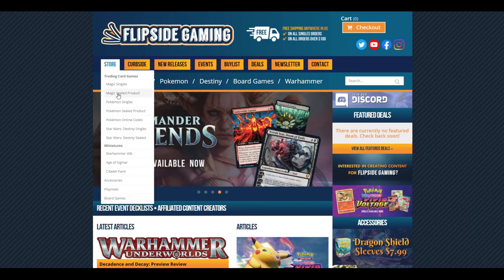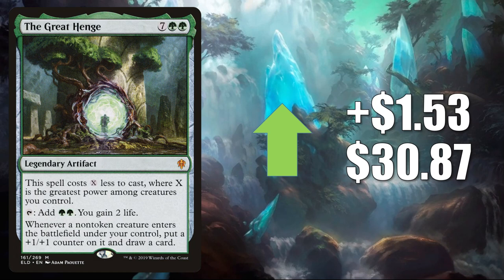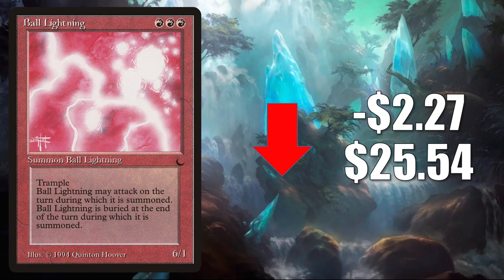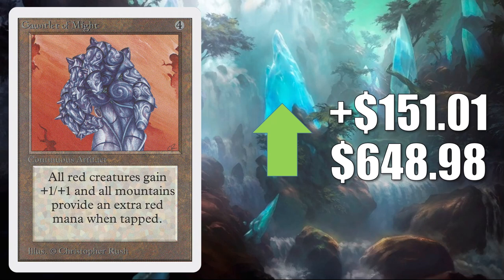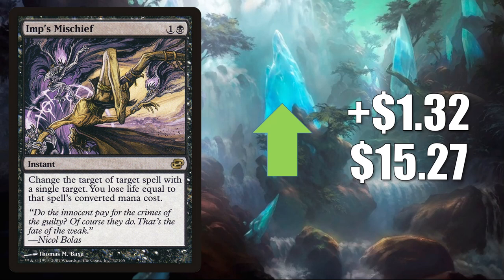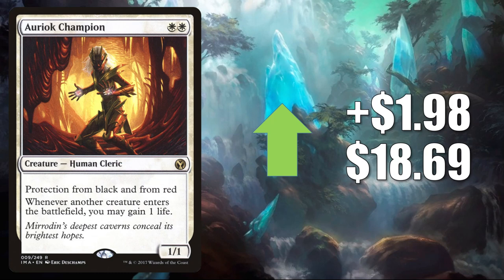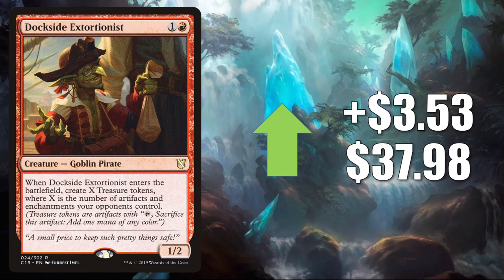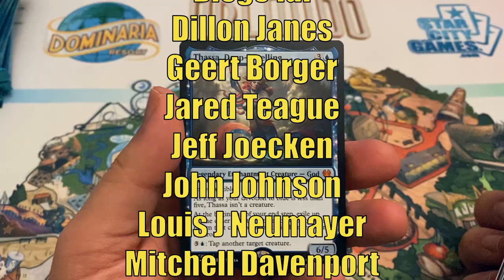MTG Market Watch: Commander Cards Spike After Big Holiday Shopping Week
In this episode of the Magic the Gathering Market Watch we check in on the secondary market after a big week of holiday shopping.

Check Out FlipSideGaming.com and use the promo code “HEROES” to get 10% off any order over 10 USD and there is free shipping in the US for Singles orders and orders of at least 100 USD.  They currently have Kaldhiem available for preorder and much more

Adam Hall
Adam Mosher
Cesareo Garasa
Dave Acosta
Gregory Boswell
Jeremy Beard
Joshua Lacroix
Justin Lewis
Kay Drechsler
Kjell Egil Hustad
Manny Diaz
Marcos Ong
Sean Brown
Thiemo
Xiaofan Yin

Aaron lovelace
Andrew Caltagirone
Anthony Mikulaschek
Cade Browning
Chris
Daren Manville
David Foreman
David Olivares
Drew Hartl
Fernando Orozco
Giovanni Fox
Michael Jacques
MTG Strategist
Ordinary Mike
Summer Tardy

Alexander Levine
Allen Law
Allen Ott
Al Soto
Aren Martin
David Werk
Diego Idi
Dillon Janes
Geert Borger
Jared Teague
Jeff Joecken
John Johnson
Louis J Neumayer
Mitchell Davenport
Oliver Schulz
Pinnito
Piotr Jedliński
Quintin Ang
Ryan Barolo
Sehanine Moonbow
SnoozyApple
Squick Thinger
Zachary Steinke